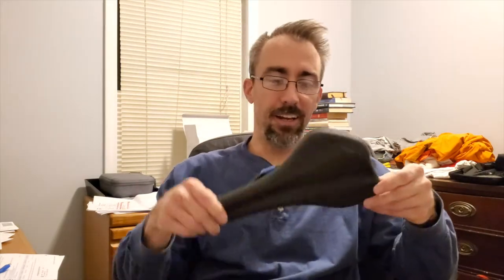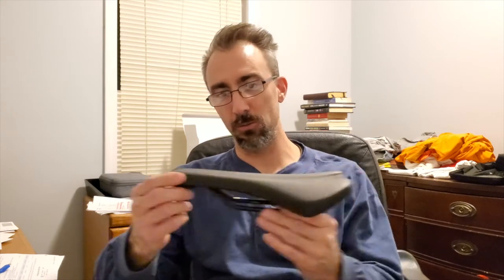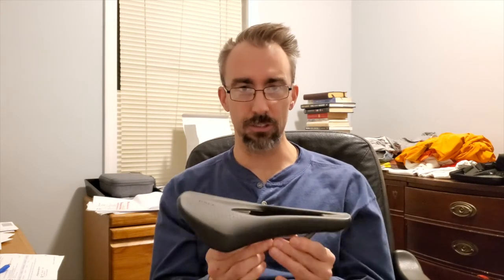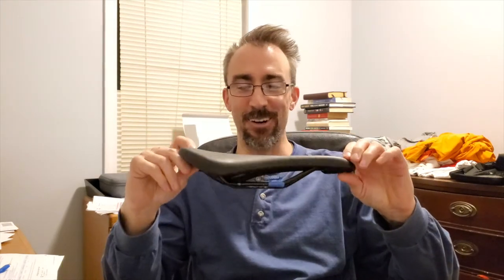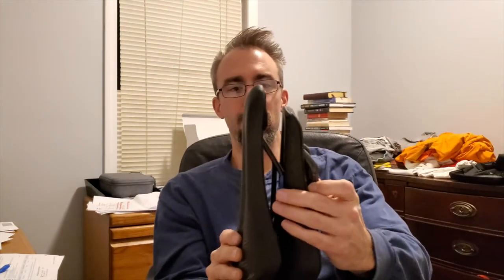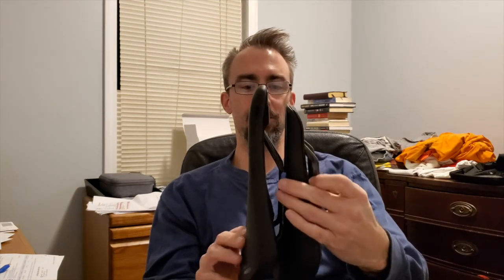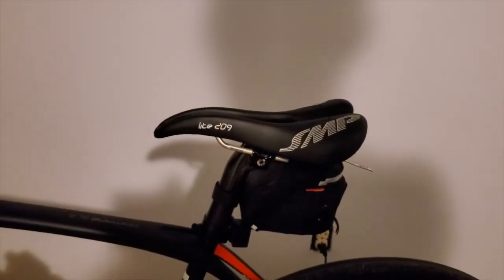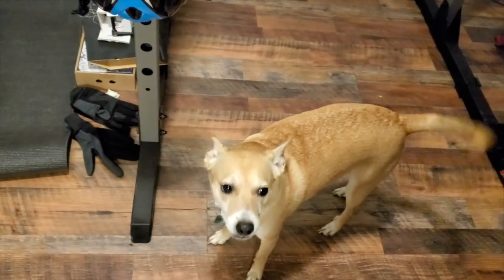Bike Saddles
I walk you through my brief journey of saddle selection so you don't have to waste a ton of money.